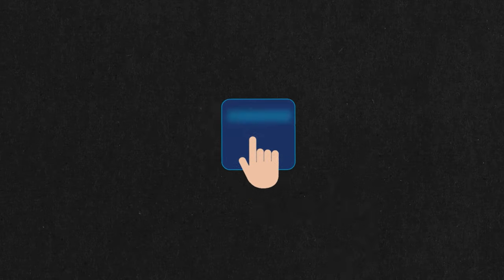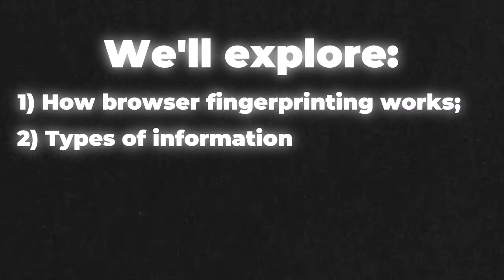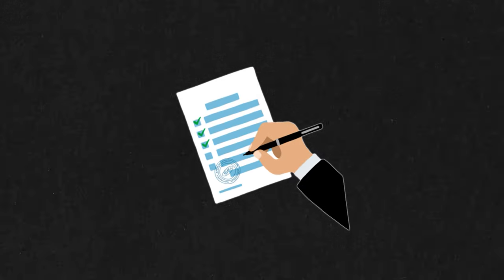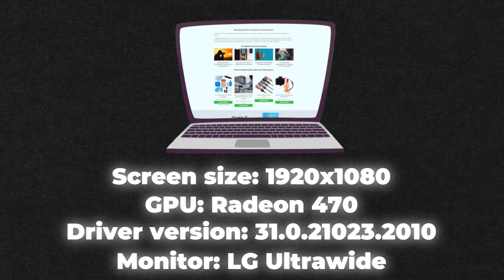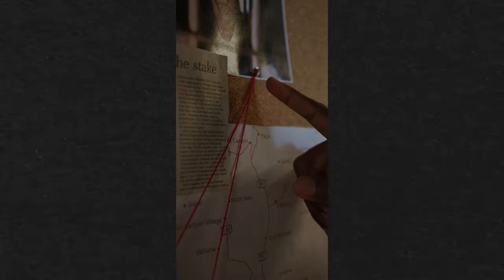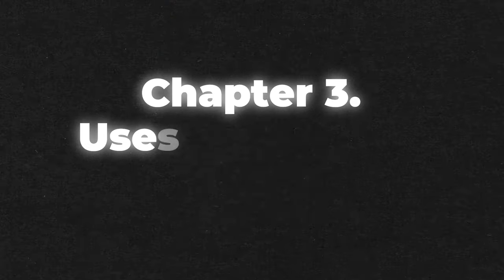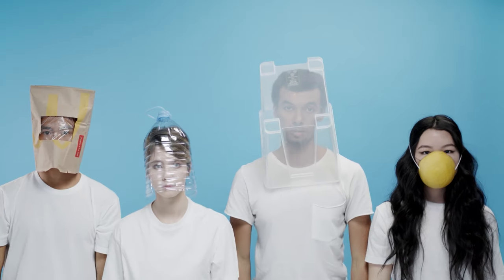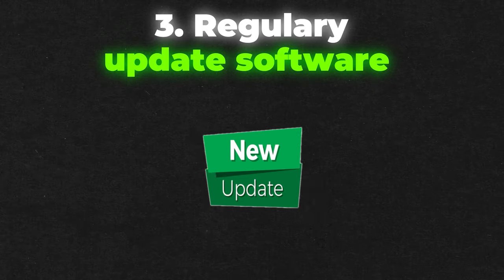Browser Fingerprinting Protection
If you need quality proxies to protect your online privacy from tracking and Browser Fingerprinting or other tasks, visit Rayobyte

Title of this video:  Browser Fingerprinting Protection